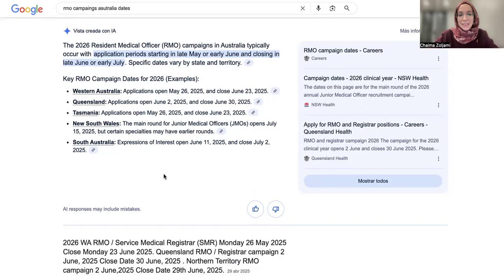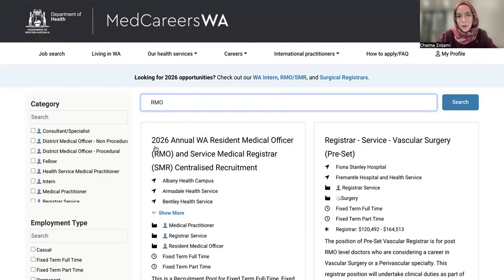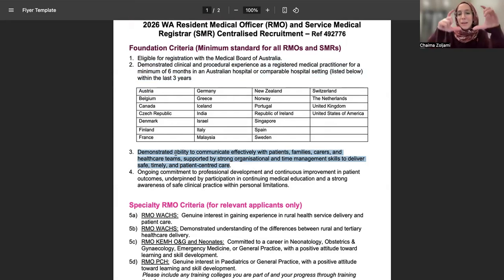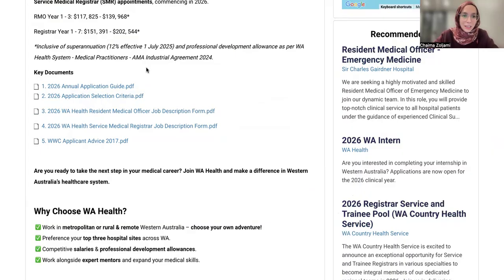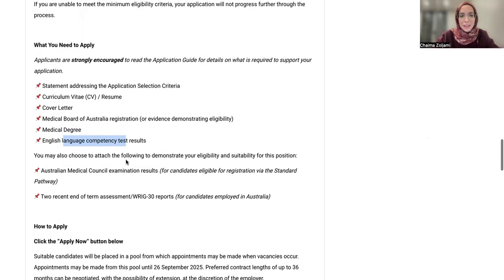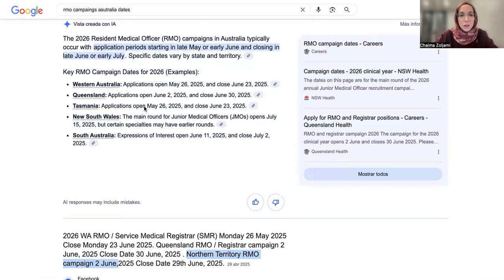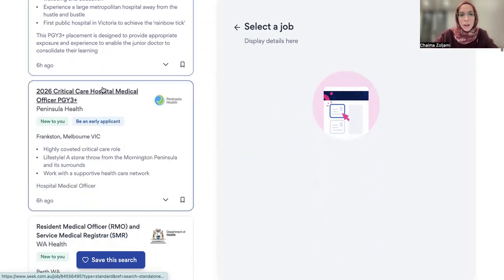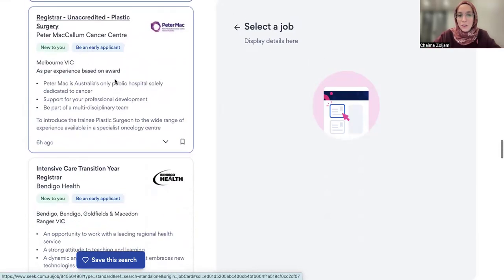How to Apply for RMO/Registrar Jobs in Australia as an IMG| 2025 Campaign Process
In this video, I’ll walk you through how to check the important dates for different state campaigns, where to find the official application links, and how to apply step by step. This is a simple and clear guide to help you get started with the Australian medical job application process.